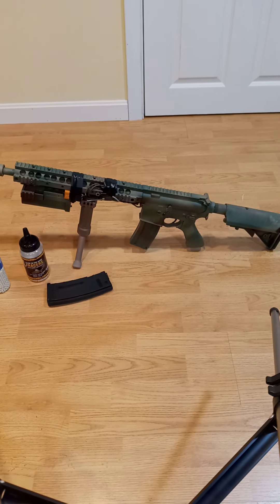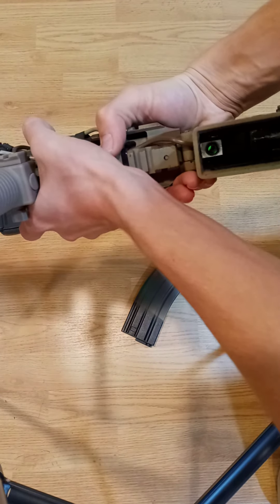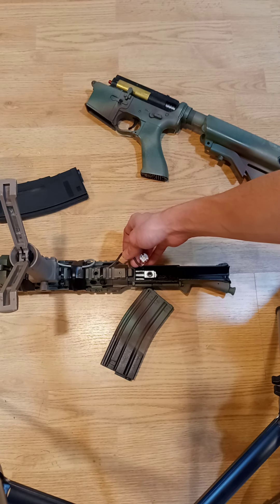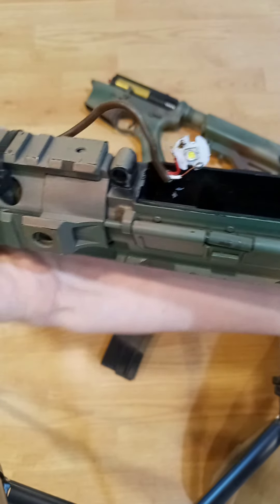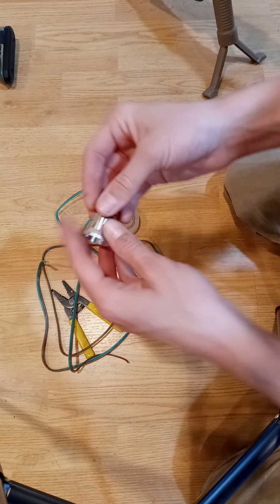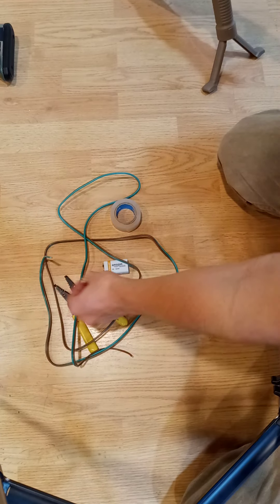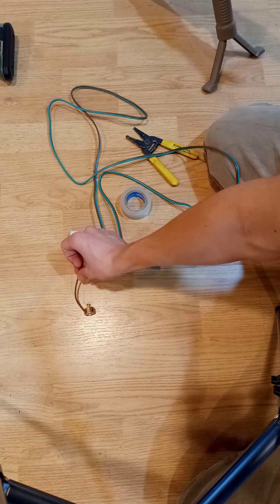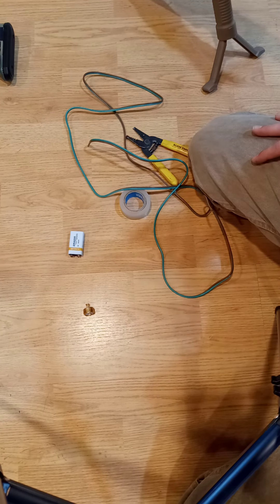Homemade airsoft tracer unit that actually works!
Look for the firing test on this channel if you aren't satisfied. RIP broken wire connection.